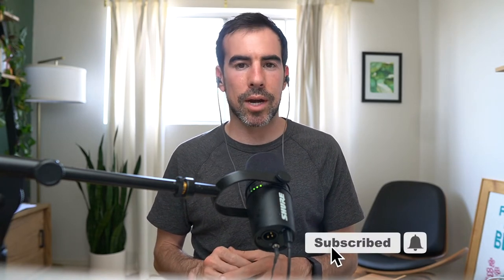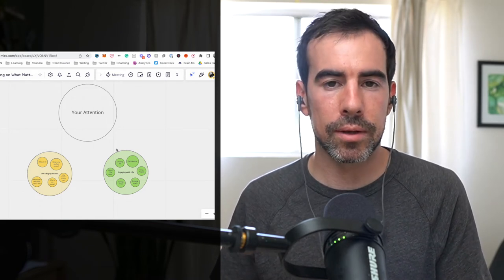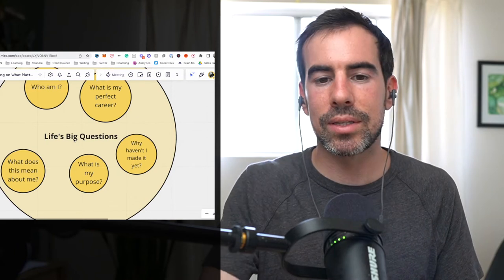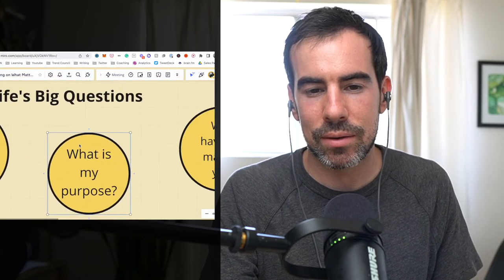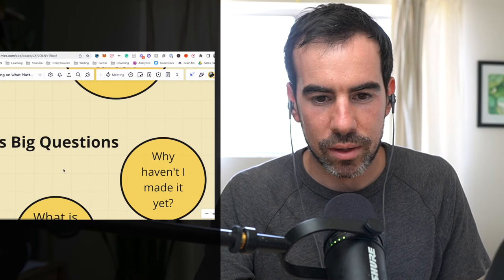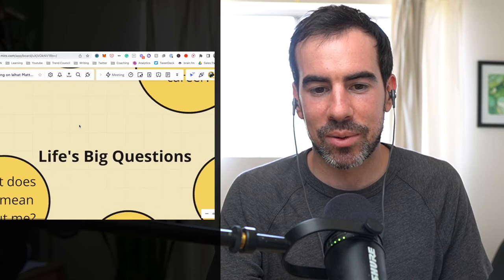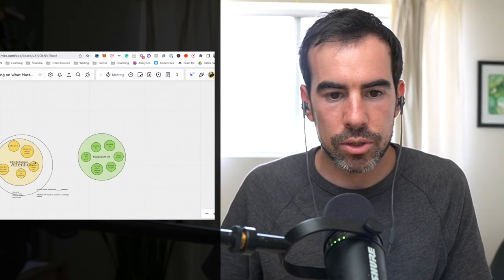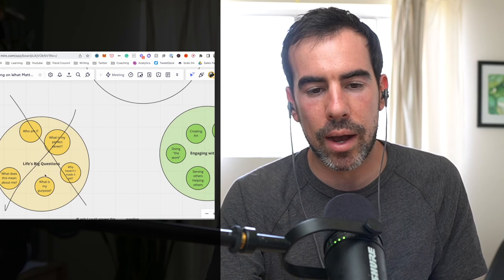The Answer To Your Attention Problems | David Sherry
Hey, I'm David. I work with early-stage, remote founders to grow professionally and personally.  I founded, sold, and advise Death to Stock – A media company and newsletter that serves brands like Unfold, Figma, Spotify, etc.

4 Key areas that I can help you with →
• Delegation and Leadership
• Building a Remote Organization
• Going through a Major Transition or Exit
• Burnout and Founder Psychology

Have questions you want me to answer on Youtube?